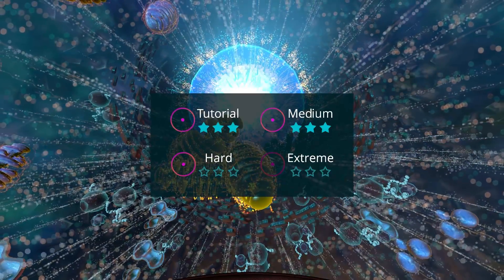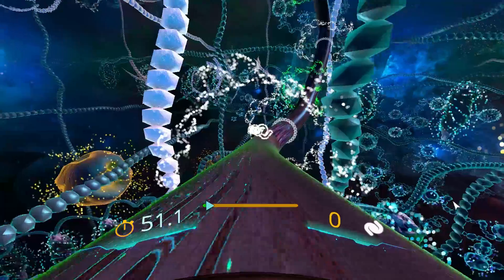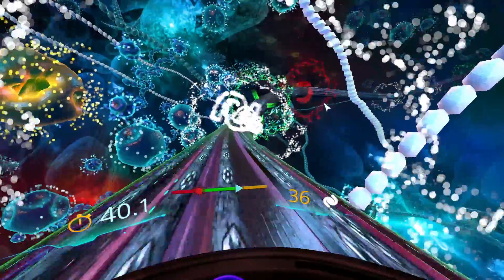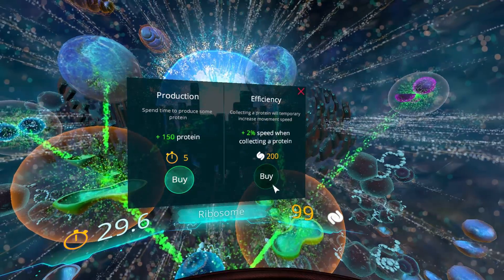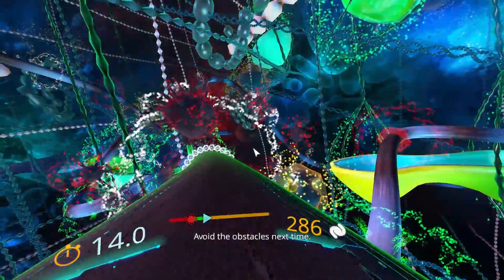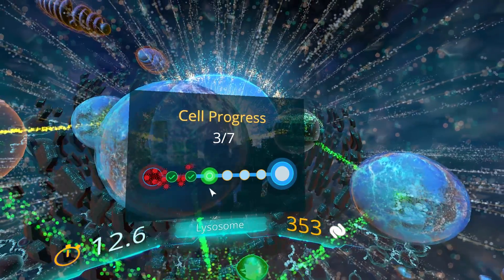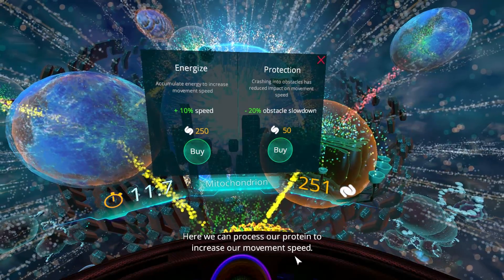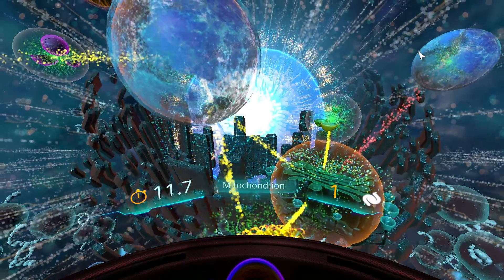InCell Review - GAMES IN EDUCATION (Biology)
This is a short review of a cell simulator / arcade game called InCell. You are a nano machine whose mission is to prevent viral infection.